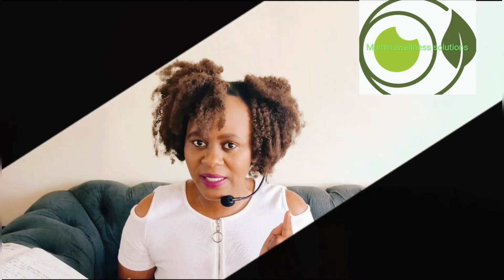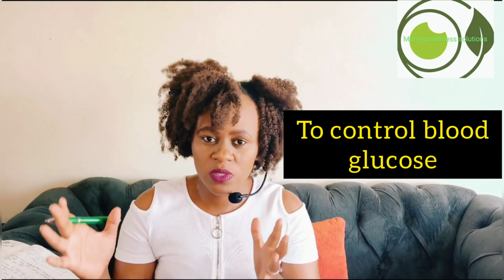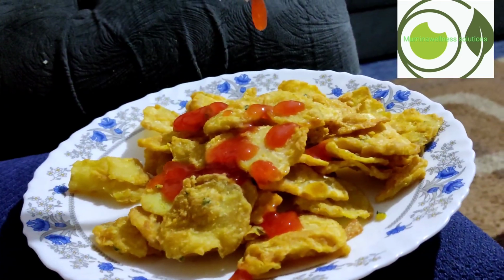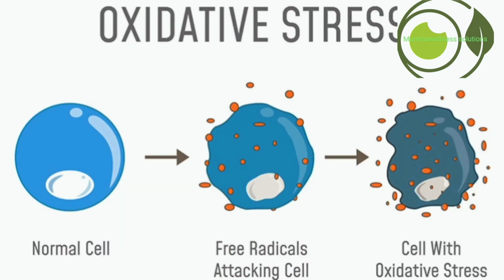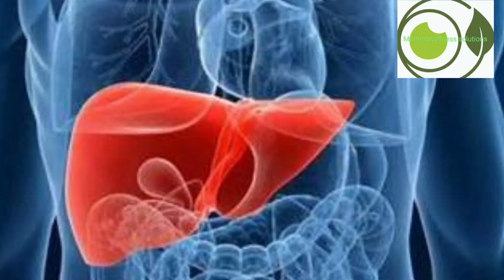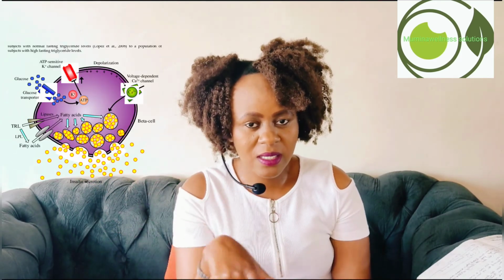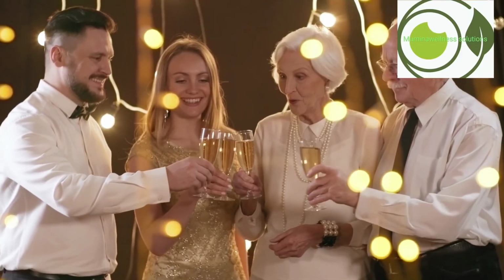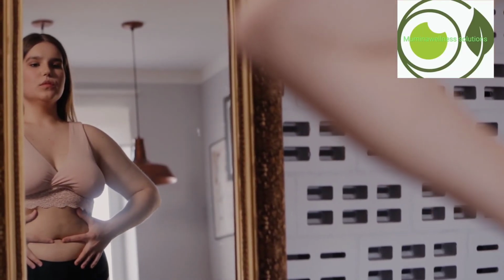Dietetian's guide into Ketosis #2025 - evidence based. (Safe and Realistic)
Keto has gained alot of popularity due to it's ability to make people loose weight. For you to get the benefits of a KETOGENIC DIET, you MuST get into Nutritional Ketosis first. I have compiled the steps to get you there in the most realistic, safest and fast way possible ( A registered Dietitian guide into ketosis)

Reading materials